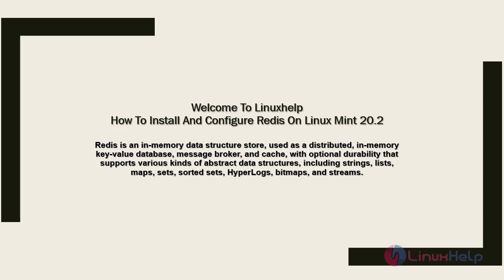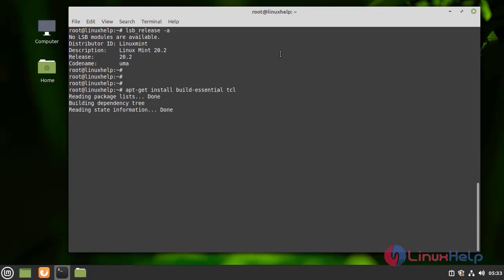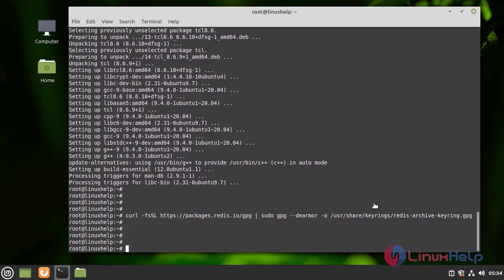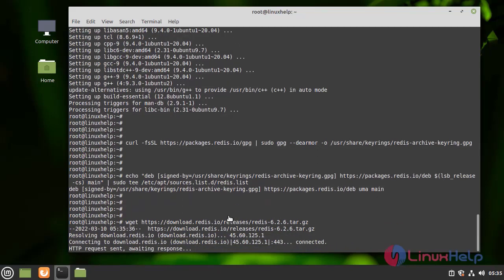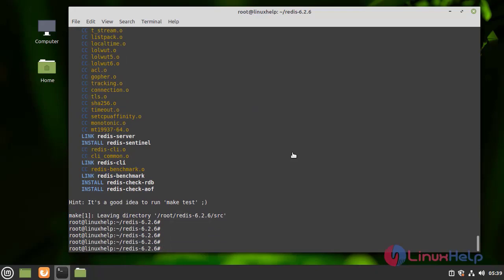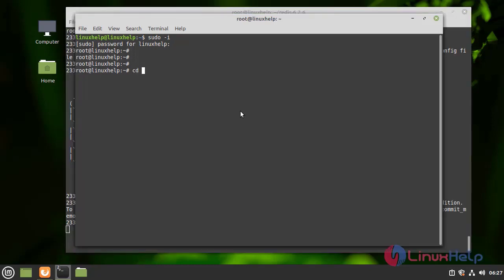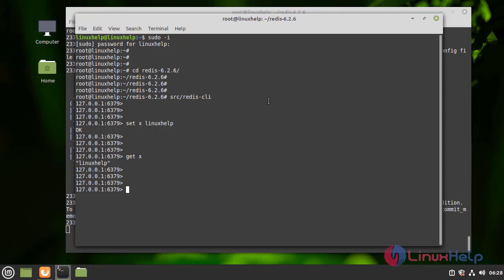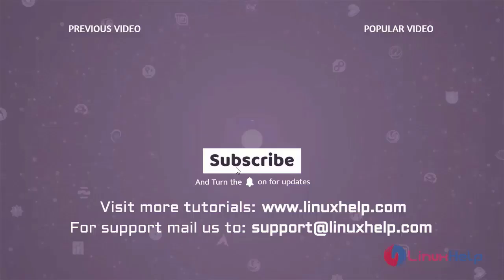How To Install And Configure Redis On Linux Mint 20.2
Redis is an in-memory data structure store, used as a distributed, in-memory key-value database, cache and message broker, with optional durability. Redis supports different kinds of abstract data structures, such as strings, lists, maps, sets, sorted sets, HyperLogLogs, bitmaps, streams, and spatial indices.